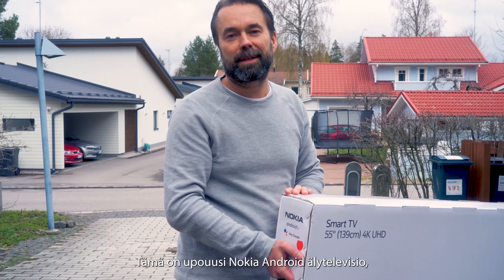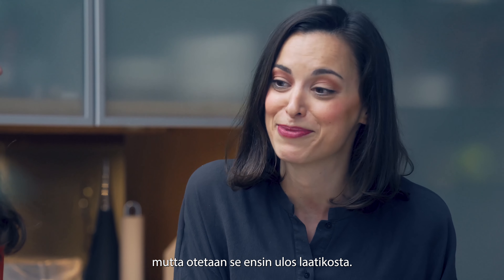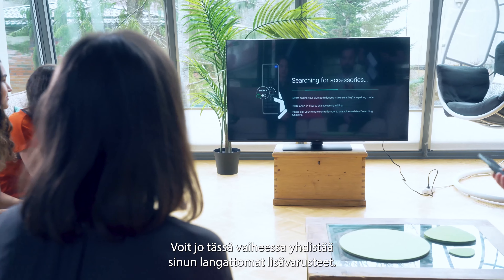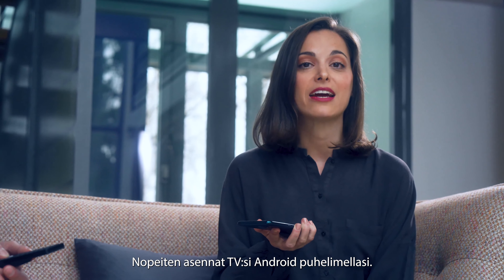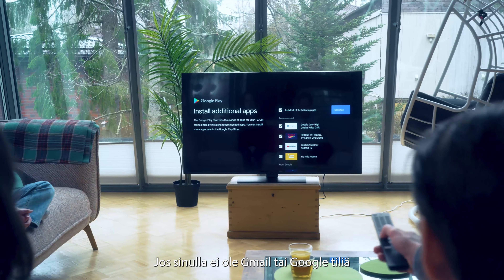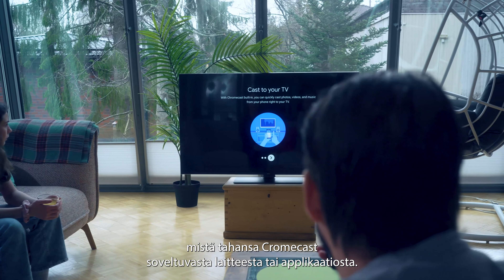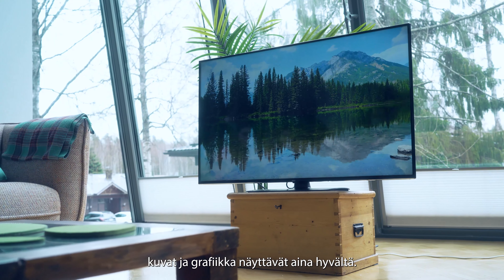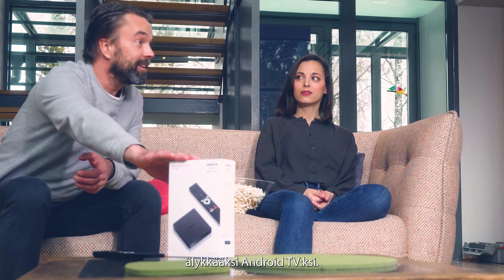Nokia Smart TV explaination video, finnish subtitles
Watch the Nokia Smart TV in action incl. unboxing and feature explaination.